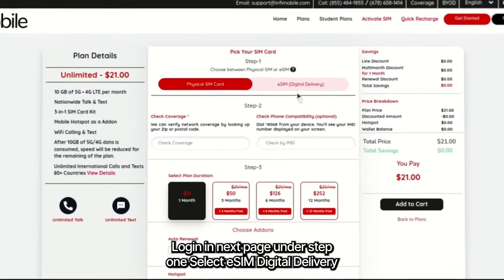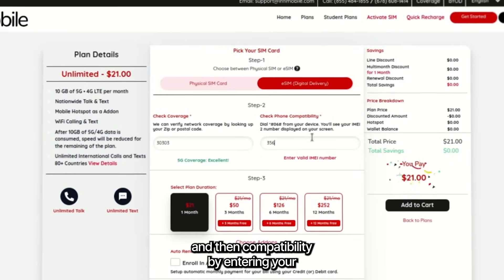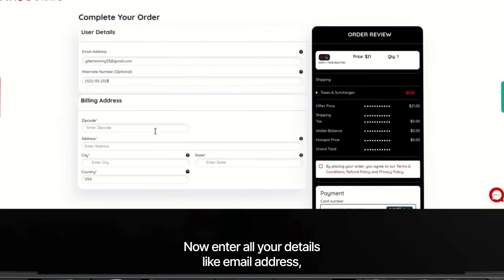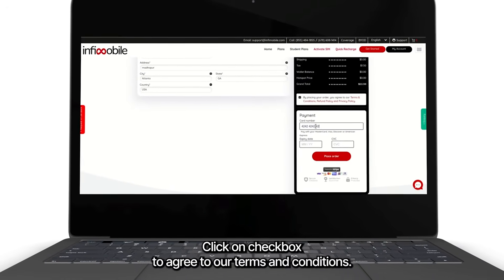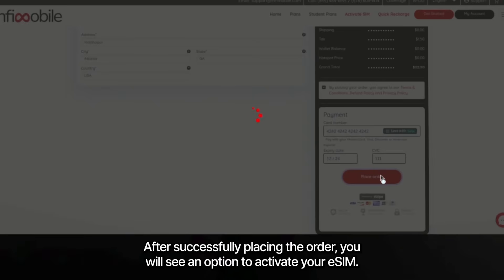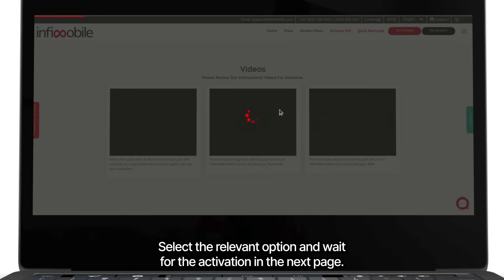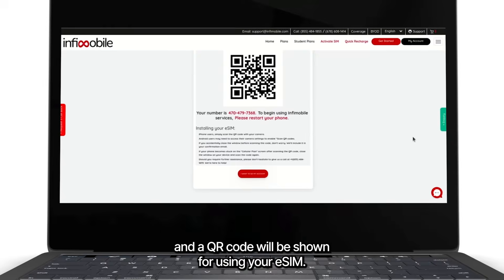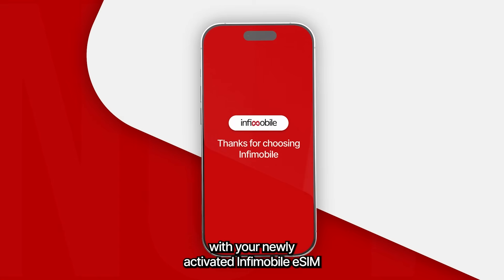How to Purchase and Activate Your eSIM | Infimobile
Our lovely Infibot is here to guide you through the process of purchasing and activating an eSIM.

2. Choose the plan suitable and click view details
3. Then in step one in the next page select eSIM digital delivery
4. Step two, check your coverage by entering the zip code and then compatibility by entering your IMEI number. Head over to step three and choose your plan duration and click on add to cart & check out.
5. Now enter all your details.
7. Enter your card details and click on place order.
8. Now, you will see an option to activate your eSIM.
9. Click on activate.
10. Choose if you want to get a new number or continue with the current number.
11. Select the relevant option and wait for the confirmation page.
12. You will see a confirmation after the activation and a QR code will be shown for using your eSIM.
13. Scan the code and you're all set.
14. Restart your device to use your eSIM.

With eSIM, you never lose your SIM and most importantly you can easily switch to Infimobile without the hassle of buying a physical SIM. eSIM is more secure than ever. What are you waiting for? Get your Infimobile eSIM now!